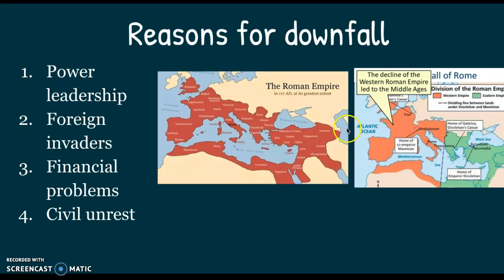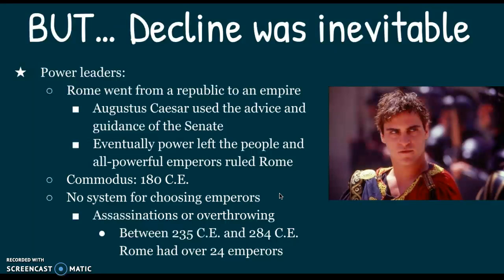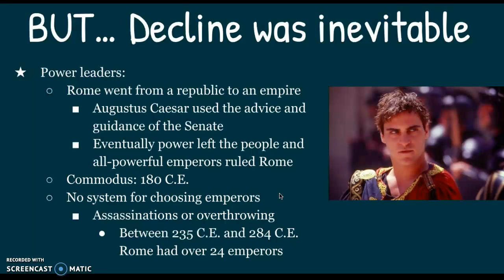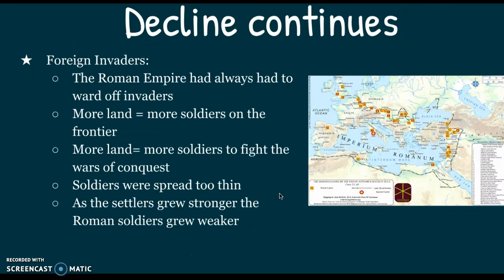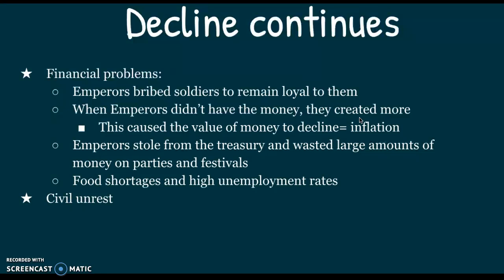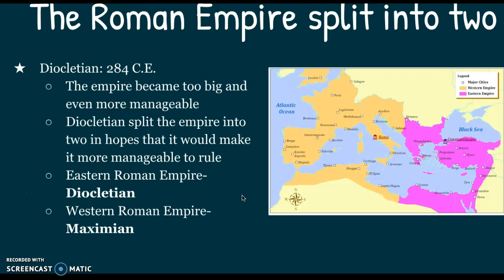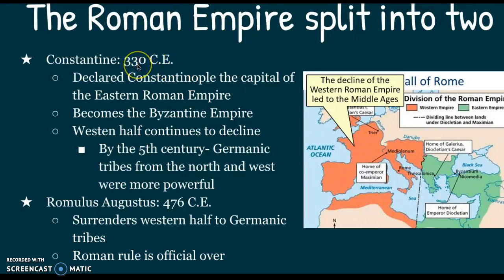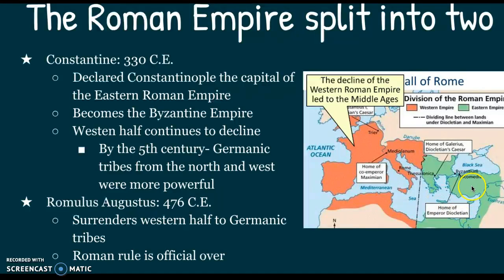Fall of the Roman Empire